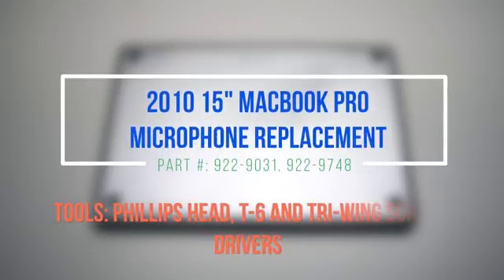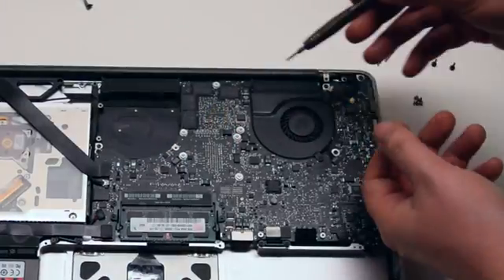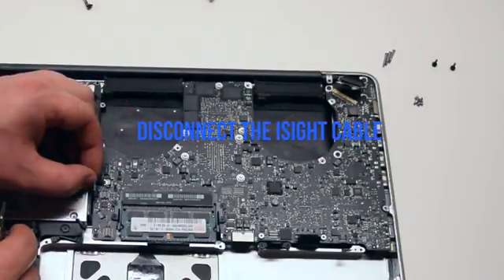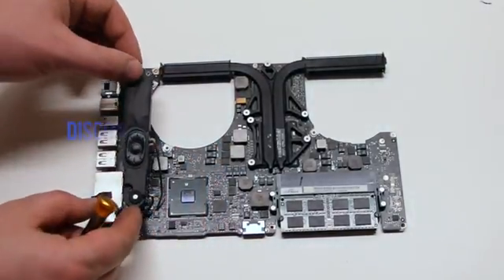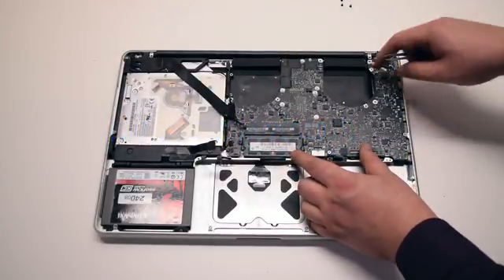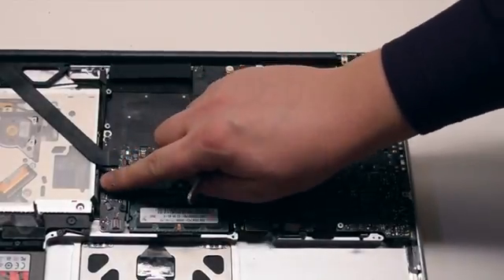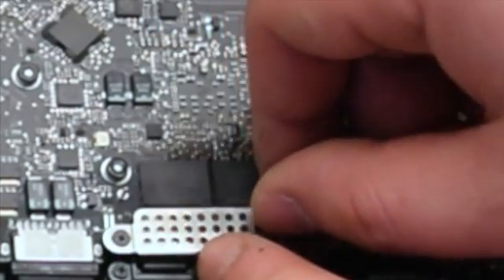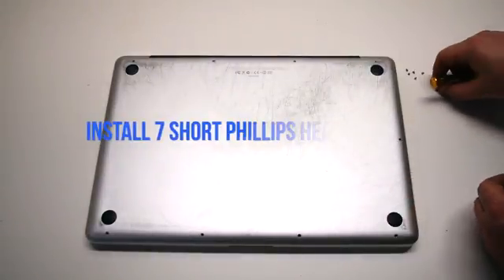2010 Macbook Pro 15" A1286 Microphone Replacement